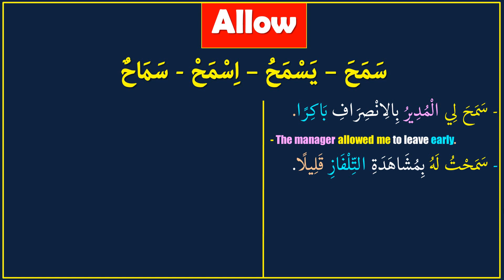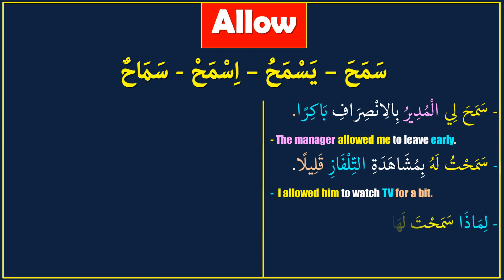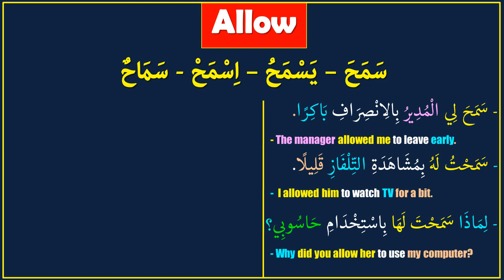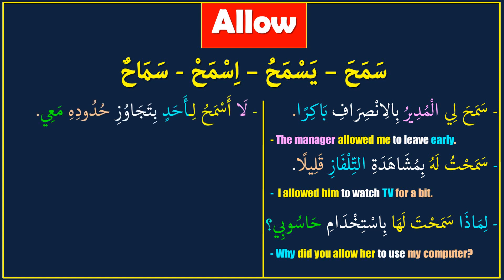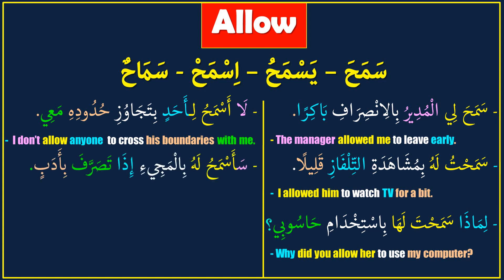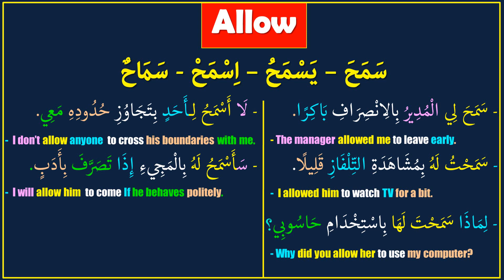Learn Arabic | How To Say Allow in Arabic | Arabic in 3 Minutes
Learn Arabic language | How to say "allow" in Arabic | Arabic in 3 minutes in this short Arabic lesson you are going to learn how to say allow in Arabic language and you will have some easy and interesting examples to show you to make an example including this word
say allow in Arabic | Learn Arabic in 3 Minutes| | Arabic With Ustaz Mahmoud

This Arabic channel is provided with courses in:
*Arabic grammar
*Arabic Vocabularies